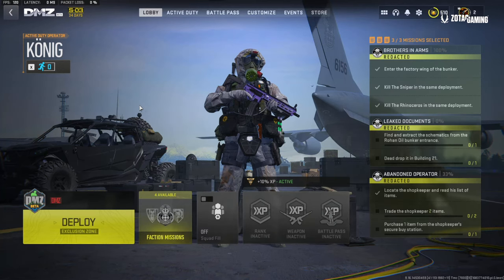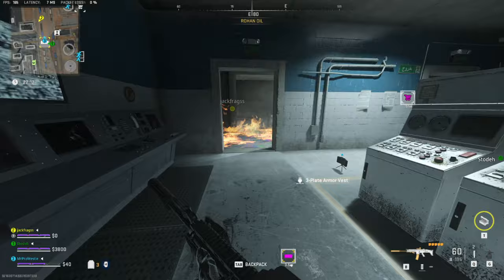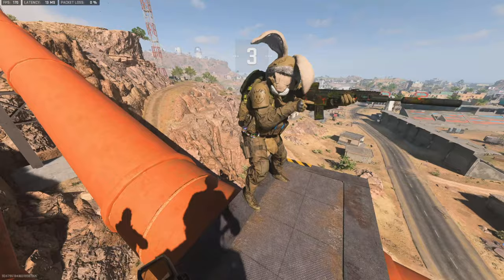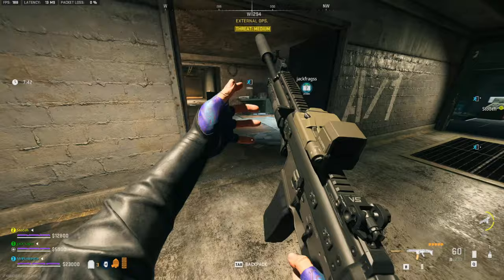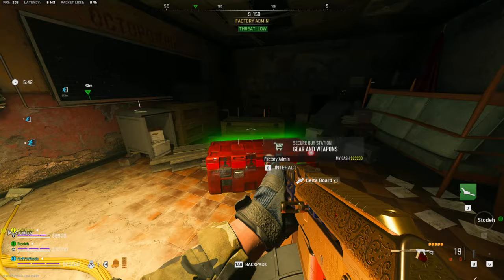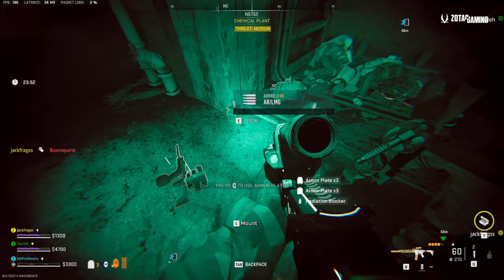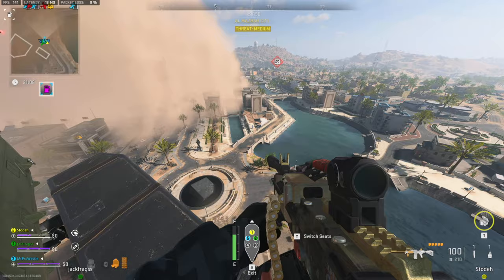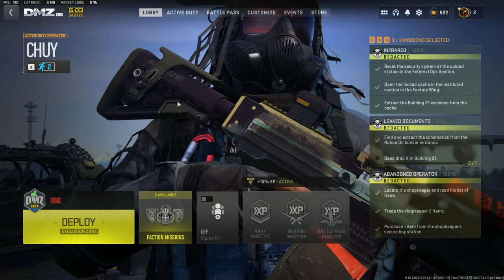Unlocking the SECRET "Heated Madness" Blueprint in DMZ Koschei Complex!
DMZ Season 3 Reloaded is here and that means a brand-new map called Koschei Complex - there is a secret blueprint on this new map called Heated Madness for the Kastov 762. You have to collect 5 attachments found throughout the map and extract them to unlock the blueprint. I hope you enjoy this DMZ Season 3 Reloaded gameplay. Playing w/ @Stodeh and @jackfrags.